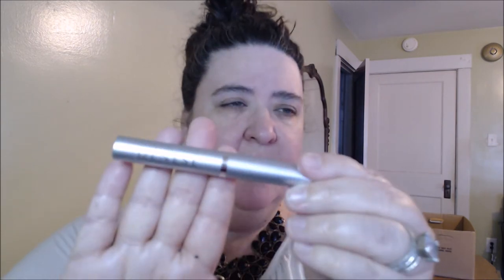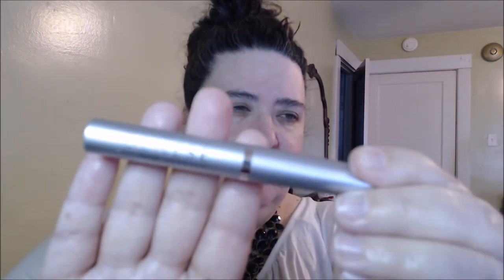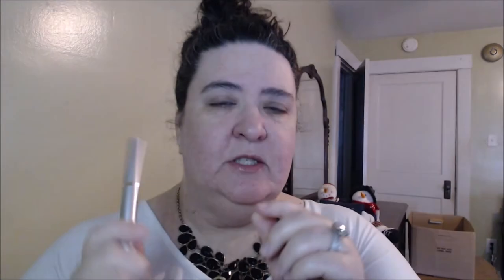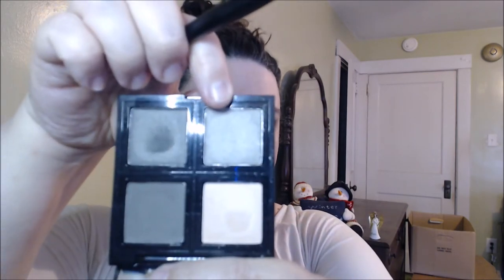GRWM Using NEW Products I Purchased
I am a Woman in my late 40's who loves all things Beauty, i am not professional artist. Just a woman who enjoys trying new things, playing with my makeup. And looking out for the good quality in a product to share along with you all.
Some Links below I do get profit from when you click on them , and purchase from the link. If you do not want to click that is fine, if you do I thank you very much!! XO
Products Mentioned
Revlon Nearly Naked Pressed Powder
The Body Shop Grey Quad Down To Earth
Pixi Peach Corrector
Too Faced Peach palette
Elf Eye setting powder
Loreal Infallible Silkissime Eyeliner
Loreal Infallible Paints eyeliner Black Party
Mally Beauty Evercolor Starlight Eyeliner Black
Loreal Voluminous Lash Primer
Loreal Voluminous Carbon Black Mascara
I Used the IBeauty Oval makeup Brush Purchased at TJ Maxx
IT Cosmetics Illumination CC Cream Fair
TooFaced Chocolate Soleil Bronzer
Lorac Light Source Illumination Moonlight
Physicians Formula Butter Blush Plum Rose
Maybelline Color Senational Shaping Lip Liner Nude Whisper
Maybelline Color Senationsl Inti- Matte Nudes Almond Rose